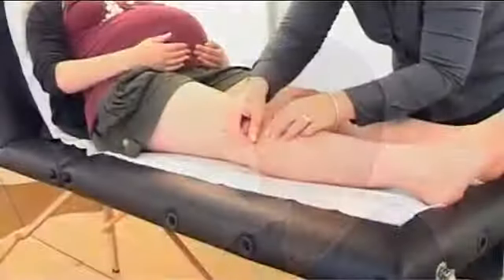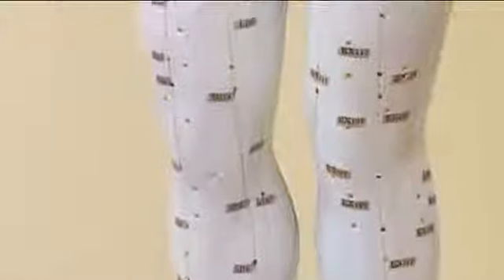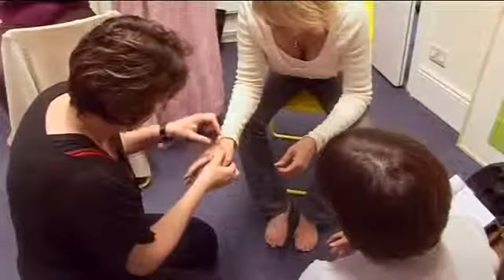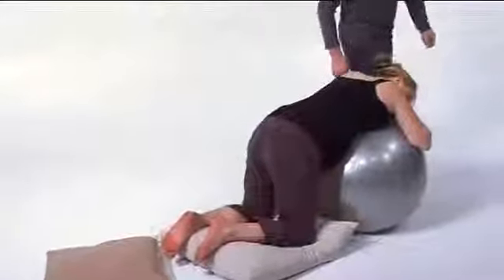Acupressure: Natural Pain Relief in Labour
acupuncture is a 2000+ year old, repeatedly and consistently, tried, tested and documented worldwide practice. It's a complete system of medicine -- recognised by the world health organisation as a treatment for many problems and conditions. Unfortunately to most people, modern medicine is seen as the 'gold standard' and the most superior care in current society, which is sadly why we often don't hear our GP's recommending Traditional Chinese Medicine (TCM) to compliment or replace medical treatments..